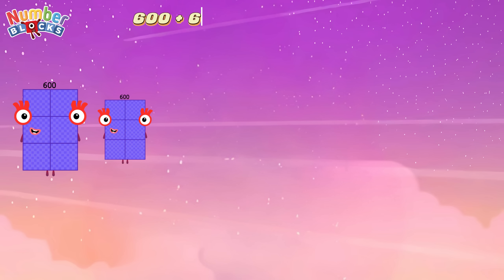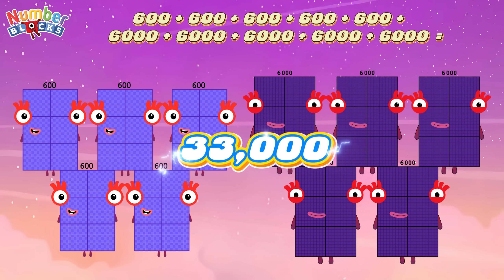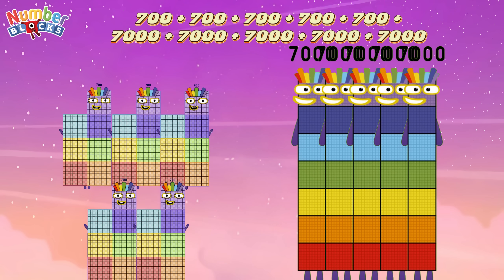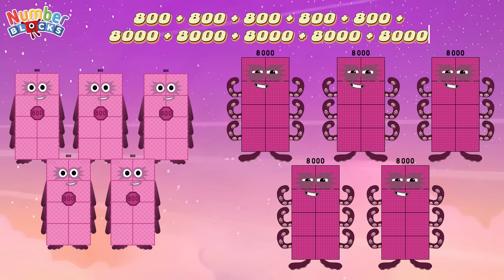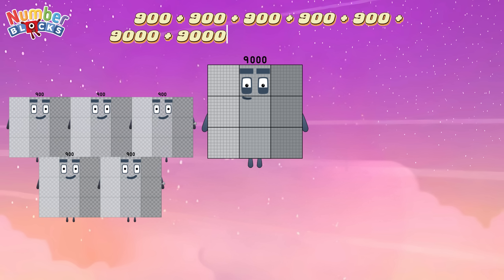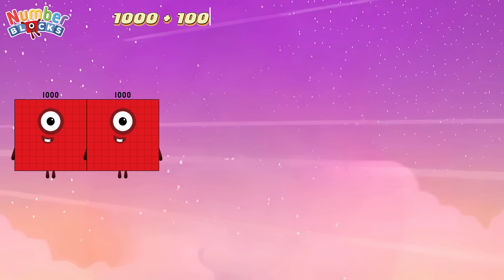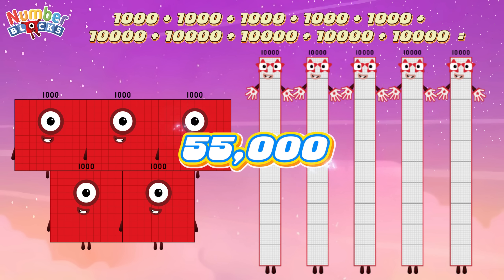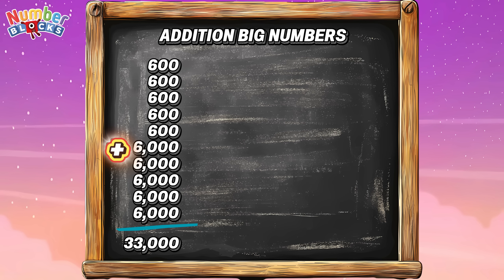SUM OF GIANT NUMBERBLOCKS | ADDITION OF TEN BIG NUMBERS | LEARN TO COUNT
Join me and let's learn addition of big numbers using giant numberblocks! Addition is a process of calculating the total of two or more numbers. Always remember, learning maths is easy and fun with numberblocks!